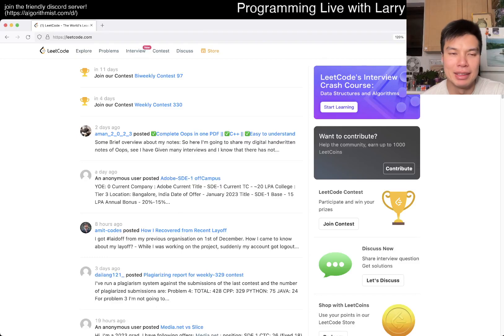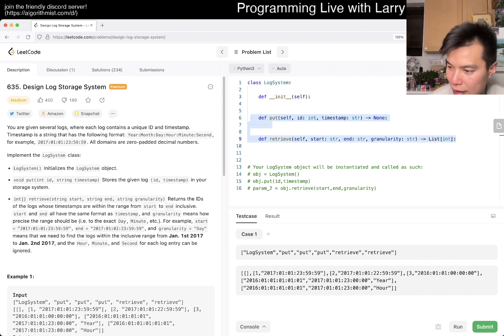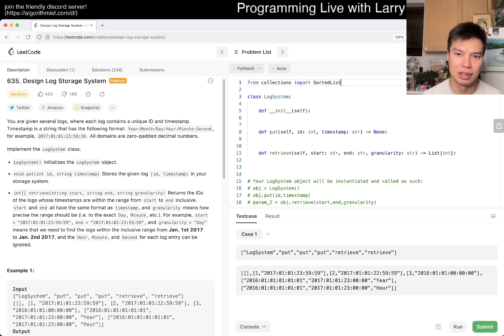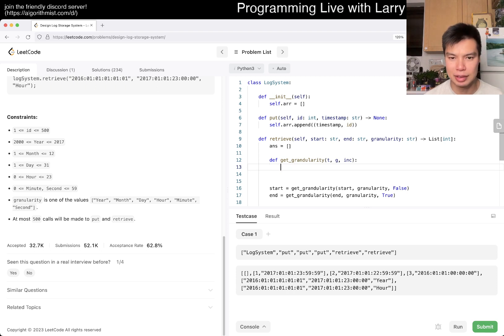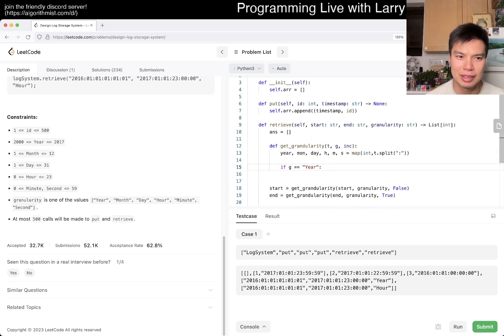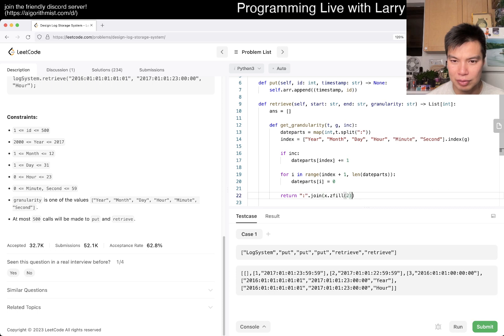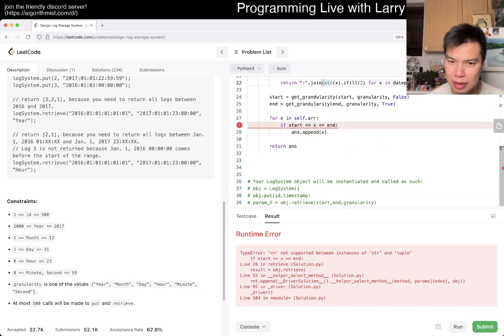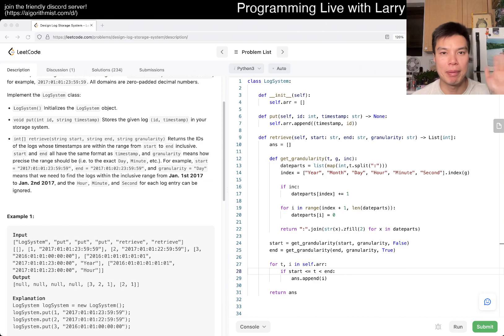635. Design Log Storage System (Leetcode Medium)